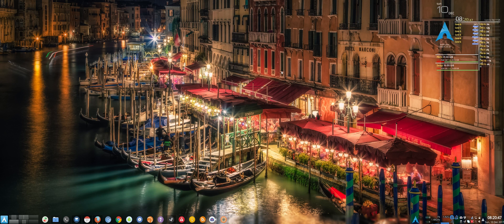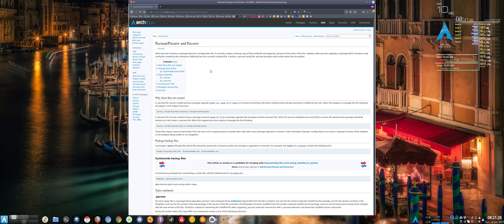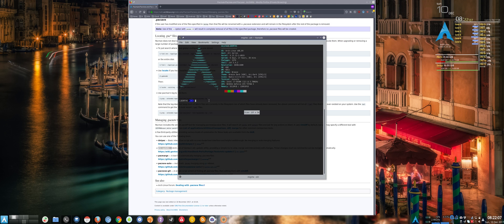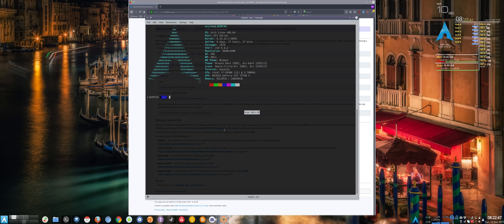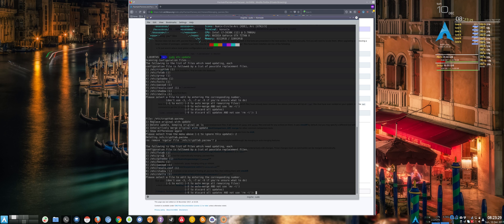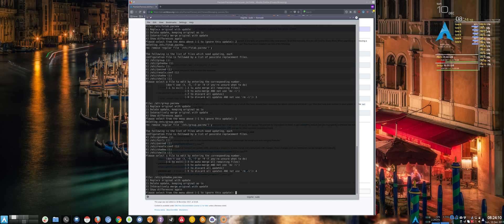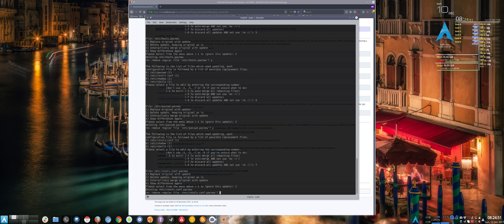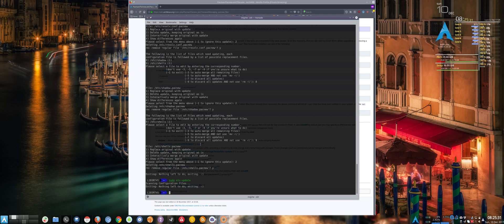Arch Linux Manage .pacnew Config Updates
Just a quick video on how to manage all those *.pacnew updated config files you've always just ignored.